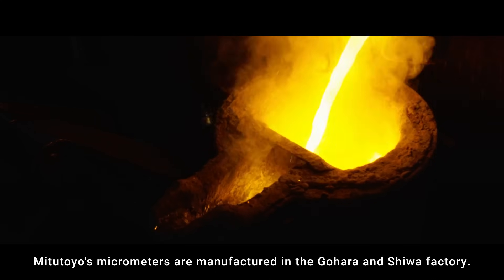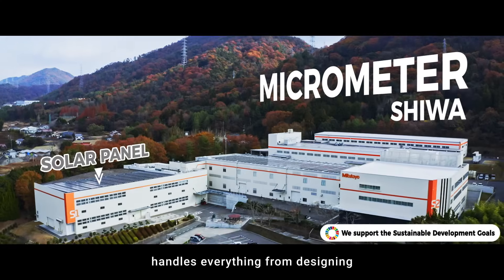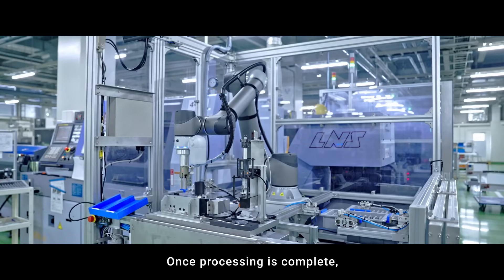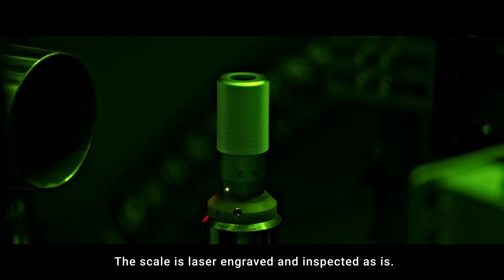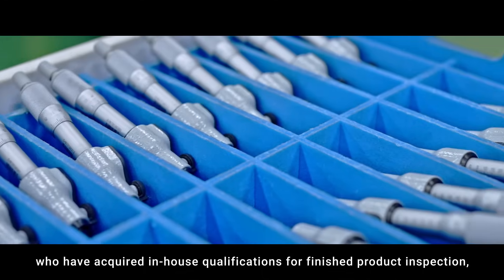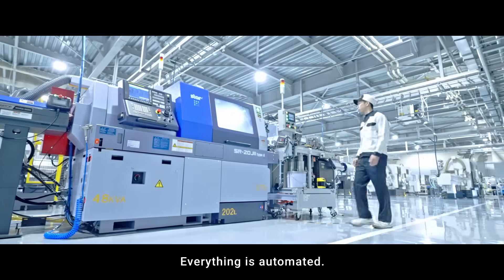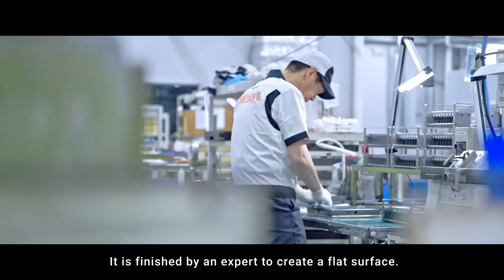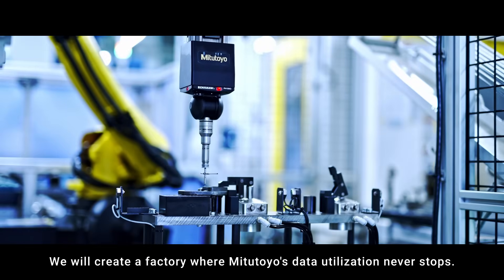Inside the Gohara, Shiwa & Kochi Factories | The Journey of Micrometers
Join us as we visit the Gohara, Shiwa, and Kochi factories to see how Mitutoyo’s micrometers are crafted with precision and care. From mold design to assembly and final touches, every detail counts.

Watch now and discover the craftsmanship behind our tools!